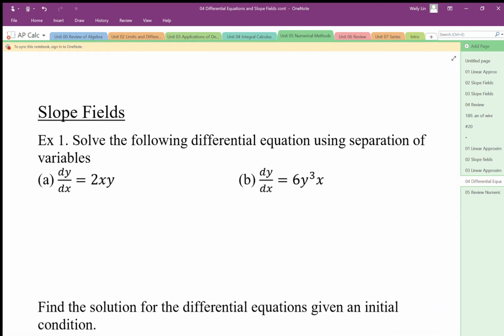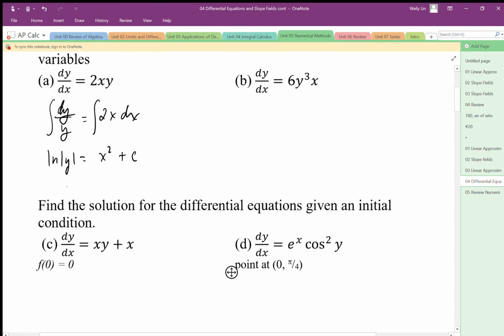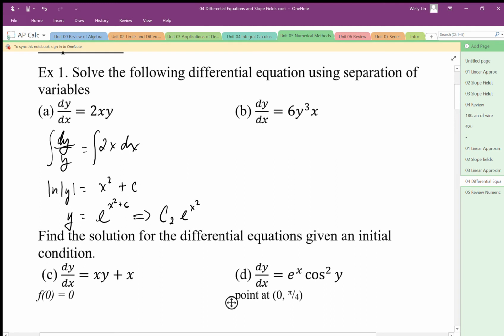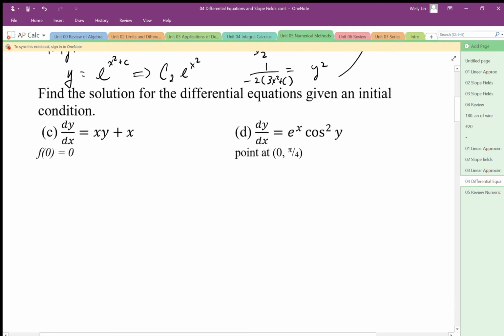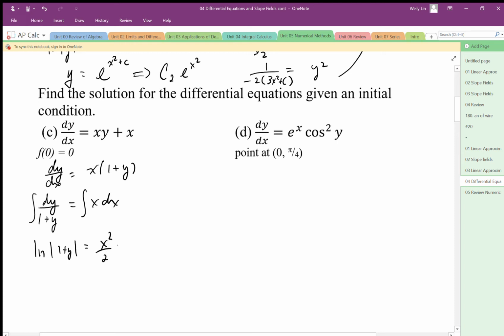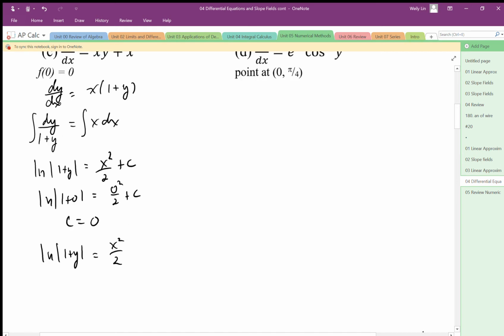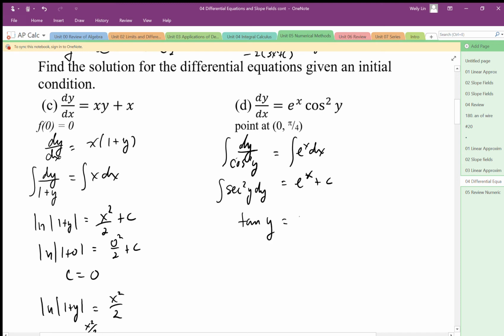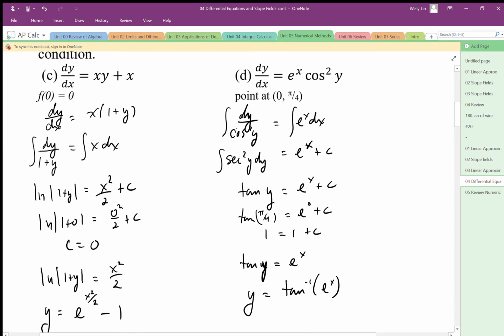04 Differential Equations and Slope Fields cont Part1